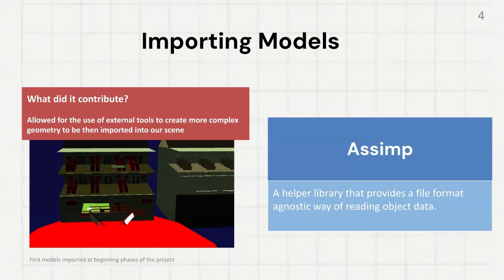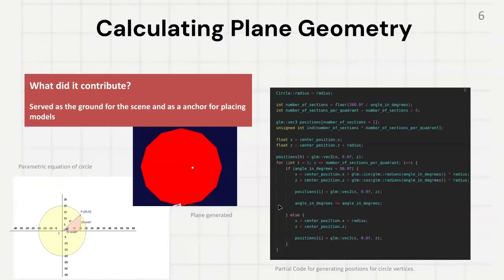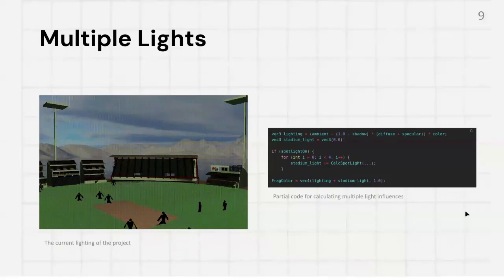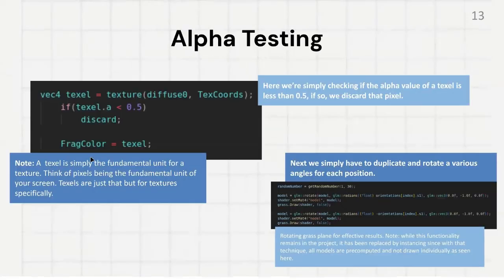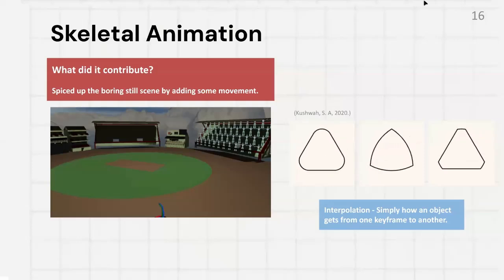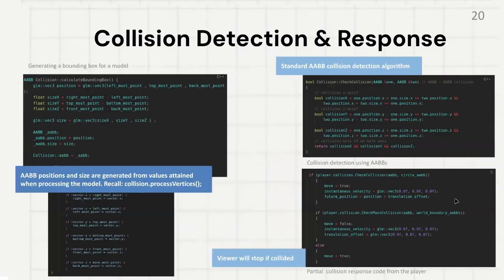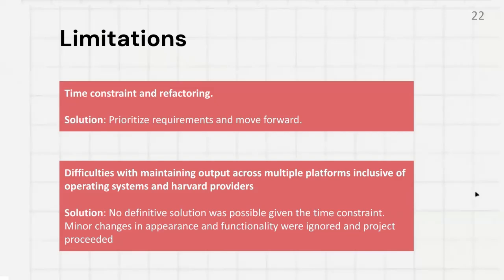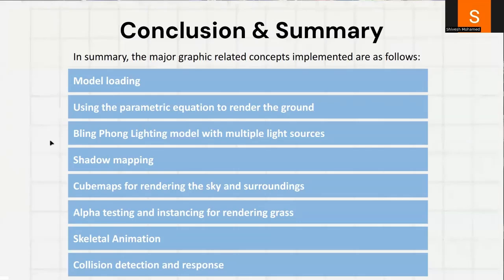Graphics Semester Project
This is the video presentation for the semester project relevant to the Graphics course at the University of Guyana. The project code and repository can be found here: